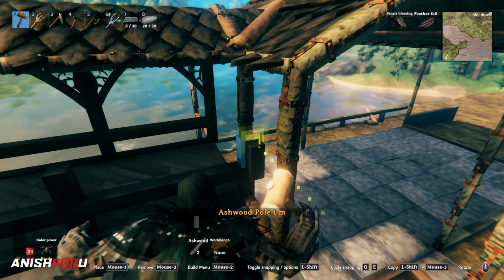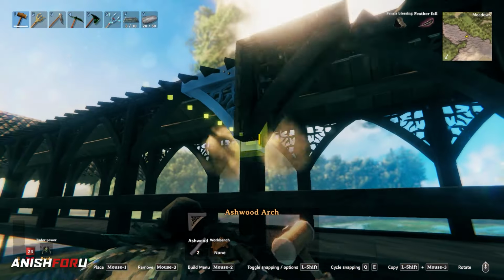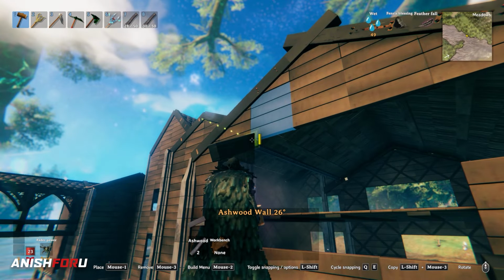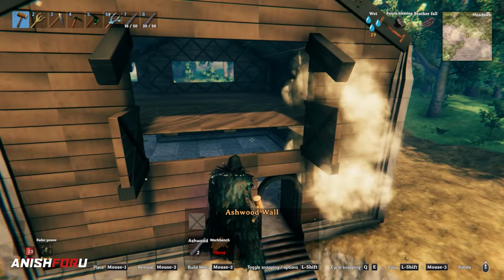Valheim Ashland, Detailed Lake side Double Building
The Ashland Update brings a lot of items and New Boss, So let's jump in.
The world is heating up and in the south something is stirring... The creatures of the Ashlands come to life as the biome update is here at last!
We will release more videos with tips and tricks for this game.